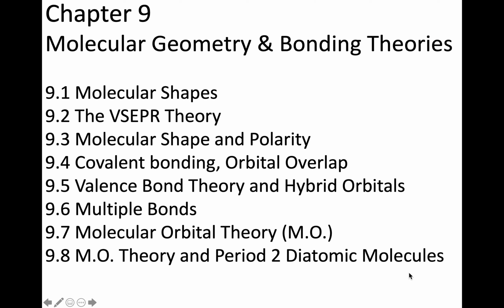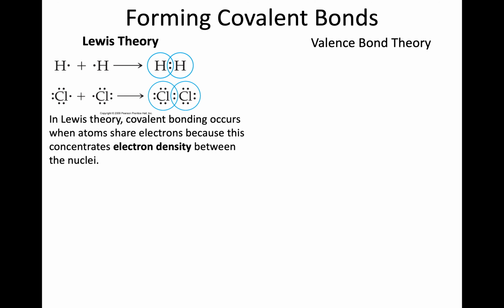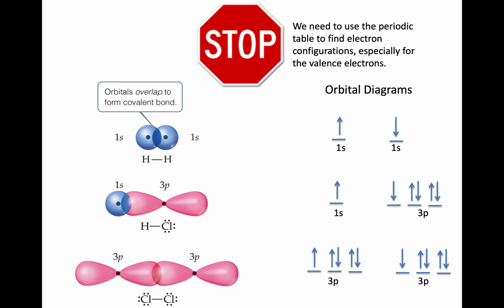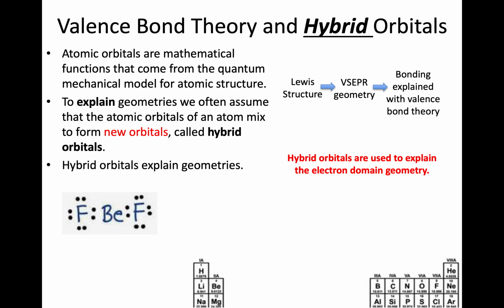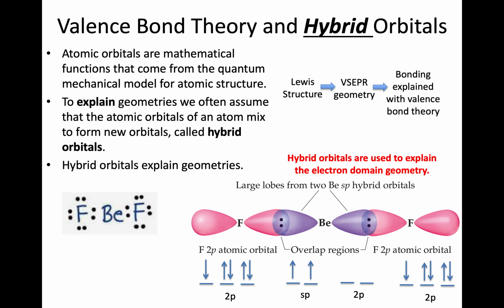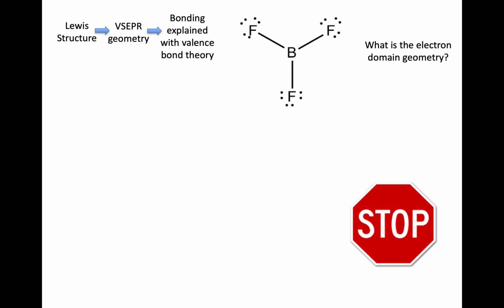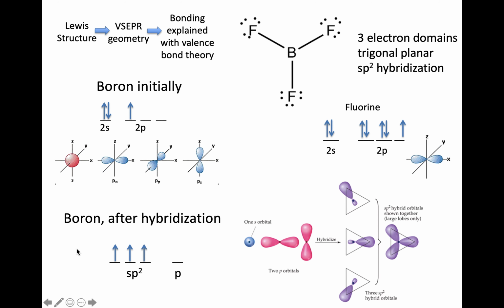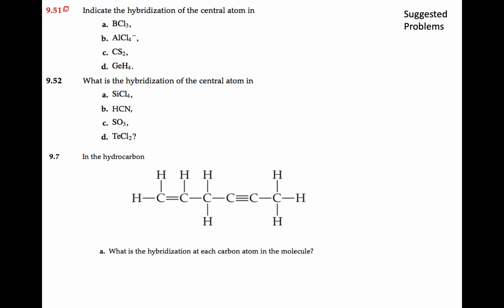Chapter 9- Introduction to valence bond theory